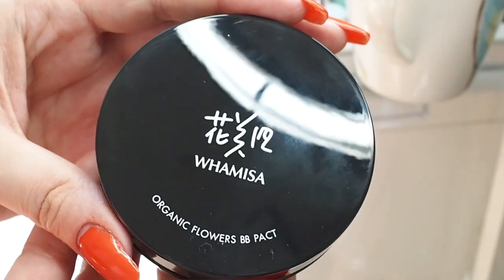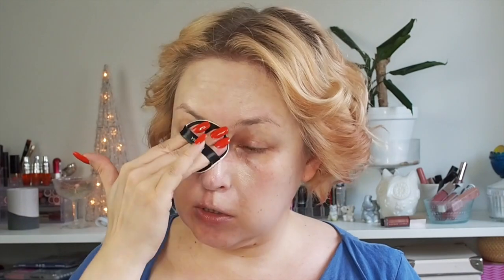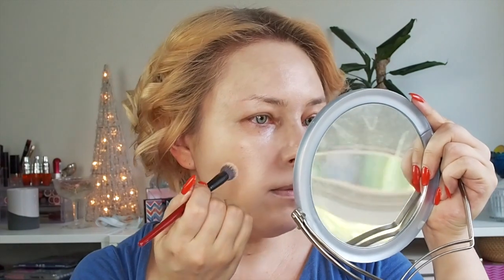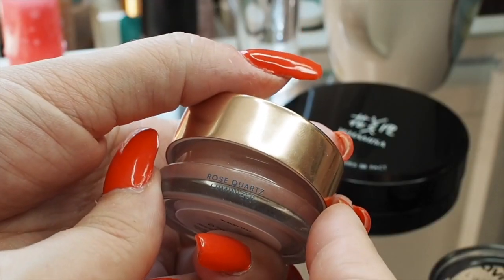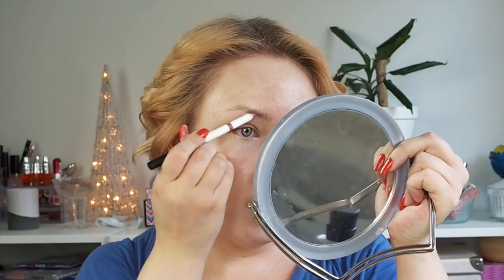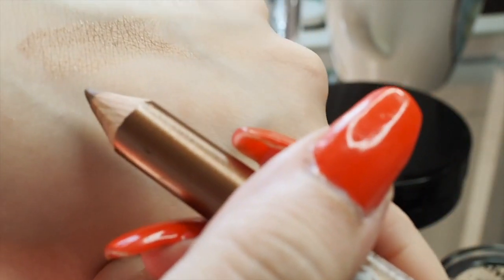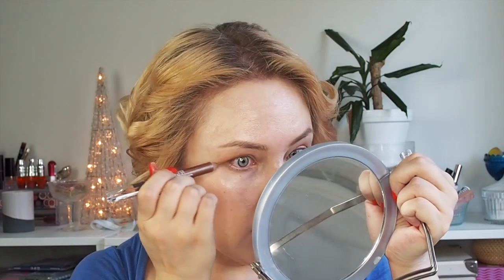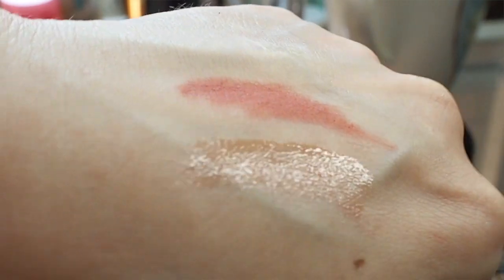Full face with clean makeup | Whamisa, Lily Lolo, Avril and more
Update: I had this makeup on for 9 hours.The weather was around 26degrees. Foundation did melt, but not much surprisingly. The eyeshadow melted almost totally, but my eyes did have the bronze shade from eyeshadow stick left. I noticed, that the lipstick is so soft that you end up using a lot of it. As it is a pencil, be prepared to carry a sharpener with you.

Products used:
Whamisa BB packt, shade 21
Avril concealer, shade Ivorie
100% pure lip & cheek stick, shade Peach Glow
Lily Lolo, brow duo pencil, shade Light
Avril duo eyeshadow pencil, shade Beige doré/bronze cuivré
Boho Green single eyeshadow, shade Vanilla and Carotte
Boho Green Mascara Gypsy Volume
Avril lipstick pencil, shade Corall
Lip gloss, Lily Lolo shade Peachy Keen